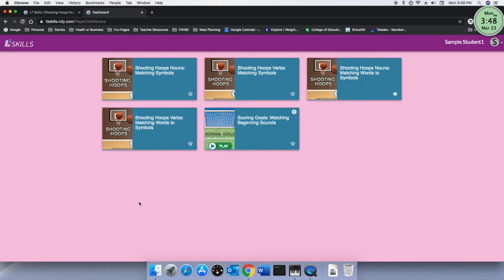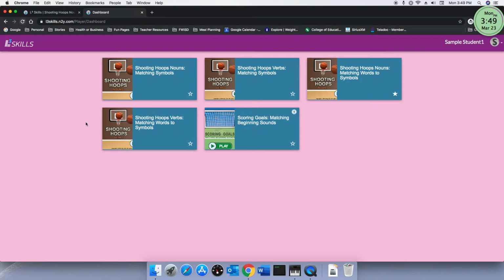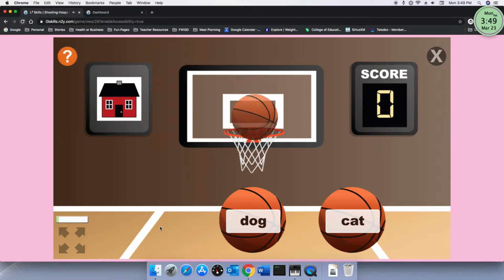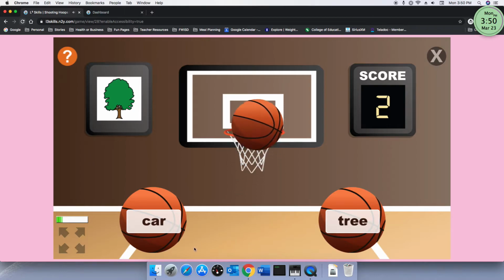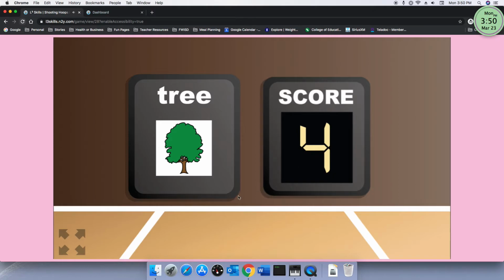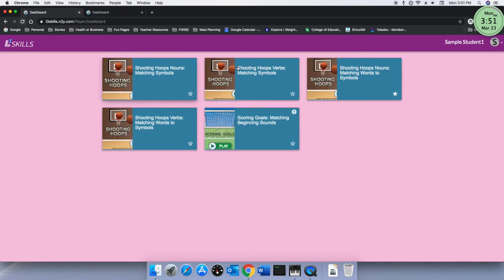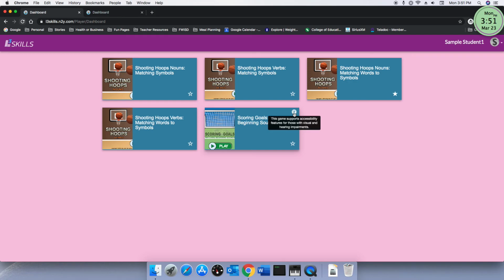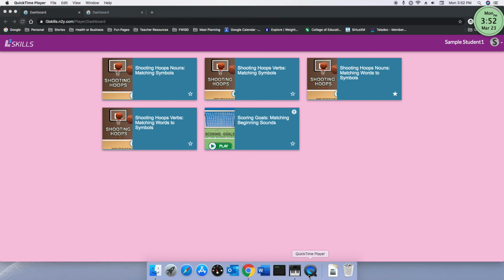How to use L3 Skills on N2Y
This is instructions on how to play the games on the L3 Skills section of N2Y student View.